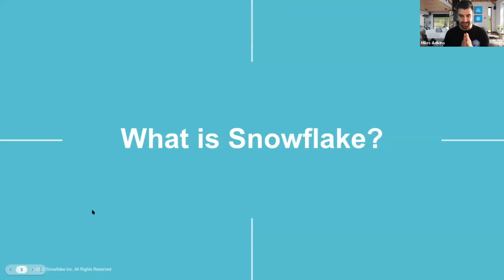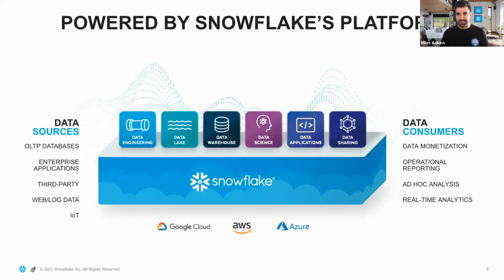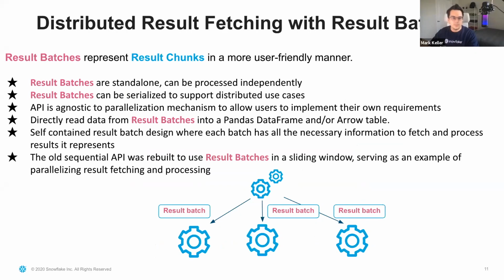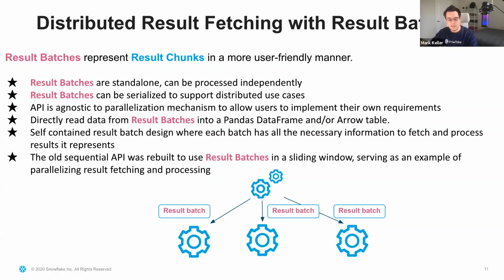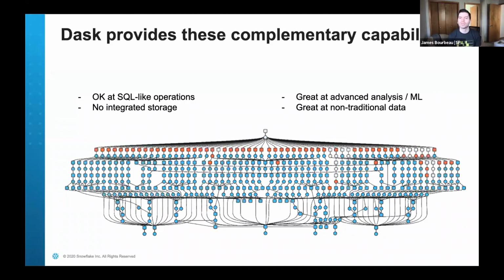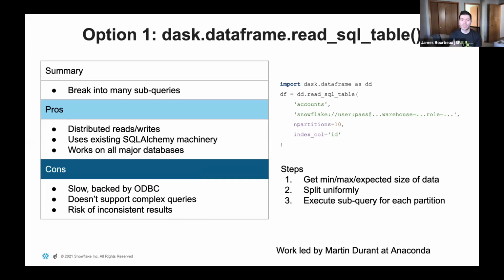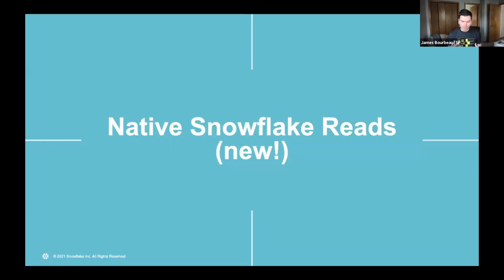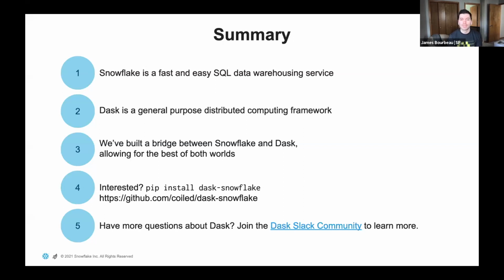Snowflake & Dask - Miles Adkins, James Bourbeau, Mark Keller | PyData Global 2021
Snowflake & Dask: How to Scale Workloads Using Distributed Fetch Capabilities
Speakers: Miles Adkins, James Bourbeau, Mark Keller

Summary
We will cover how Snowflake, a cloud data solution, integrates with Dask, a distributed compute framework, and the PyData ecosystem, to allow data scientists to leverage the data in data warehouses while using the PyData tools they love. This session demonstrates best practices for using Snowflake’s distributed fetch capabilities with Dask.

Description
Exponential increases in data generated year over year have created the demand for distributed compute engines that are able to handle the scale of data that no longer fits in memory or on a single machine.

While data warehouses have been able to adopt a distributed query approach, they are not able to offer free-form distributed operations and analyses, which is crucial to machine learning. Python frameworks and libraries, such as Dask, XGBoost, and PyTorch, offer a way to distribute machine learning.

This creates a new issue: how do we move all the data from our warehouse to a distributed framework where bandwidth is limited? The answer: native distributed fetch capabilities where each node in a distributed compute engine concurrently reads a portion of the data into memory.

Miles Adkins's Bio
Miles is a Partner Sales Engineer at Snowflake and leads the technical go-to-market for Snowflake's machine learning and data science partners. Miles has spent the entirety of his career in data science and sales engineering positions and specializes in financial markets and technology industries.

Mark Keller's Bio
Mark is a software engineer at Snowflake and leads development in Snowflake’s Python connector and SQLAlchemy library. Mark loves spending time with his dog and consuming a lot of coffee.

00:00 Welcome!
00:10 Help us add time stamps or captions to this video! See the description for details.